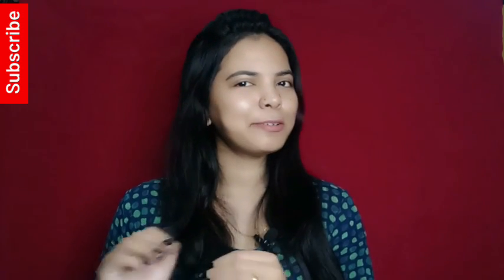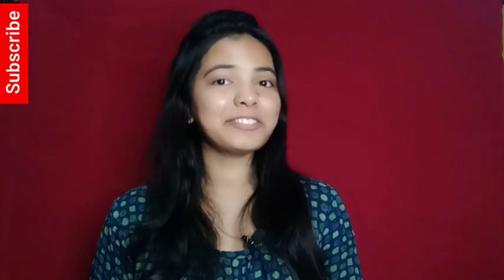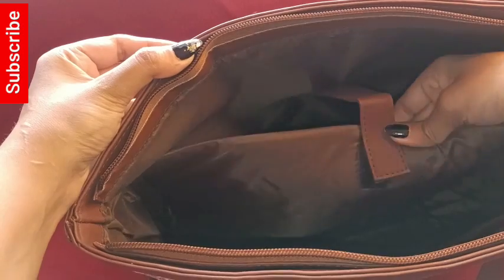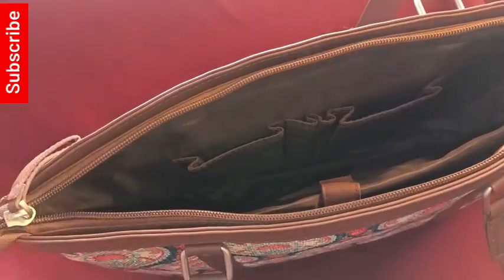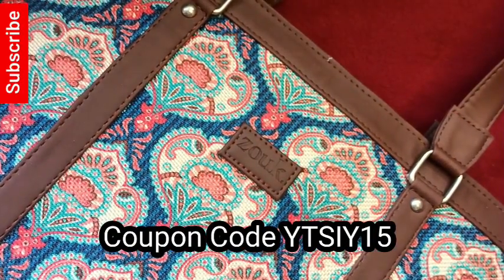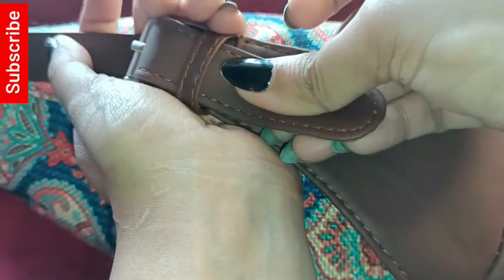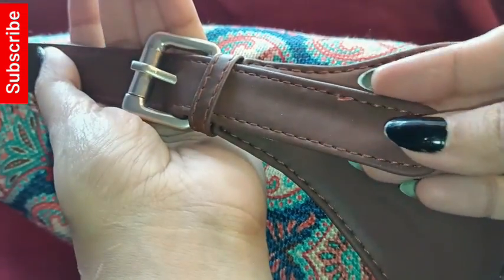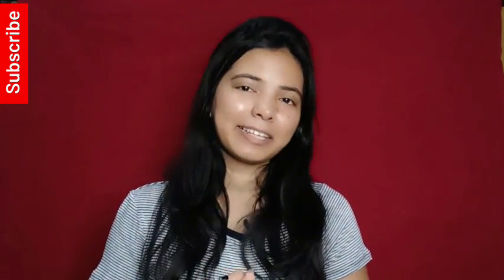Checking out Best Gift Product ideas from Zouk